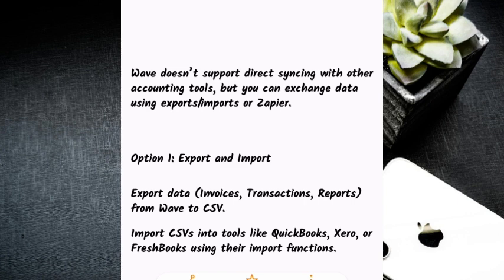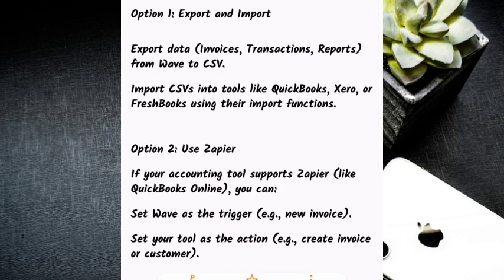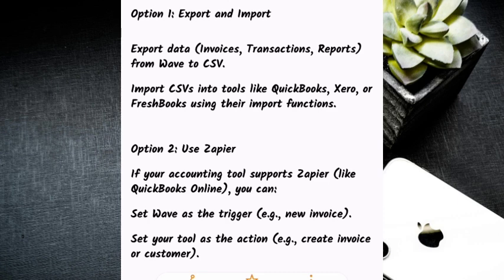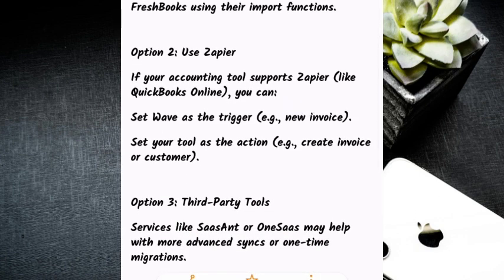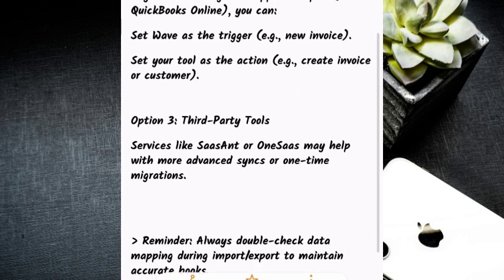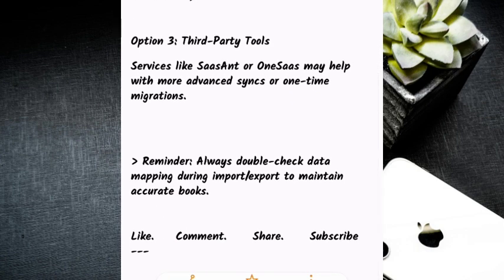HOW TO CONNECT WAVE TO ACCOUNTING SOFTWARE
In This Video, you will learn about HOW TO CONNECT WAVE TO ACCOUNTING SOFTWARE